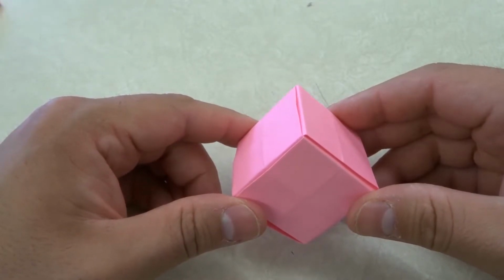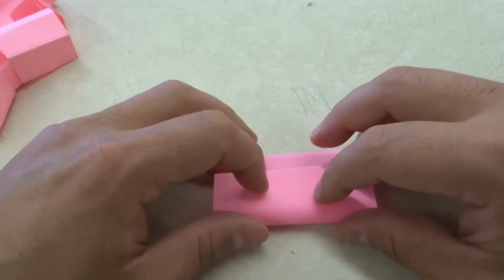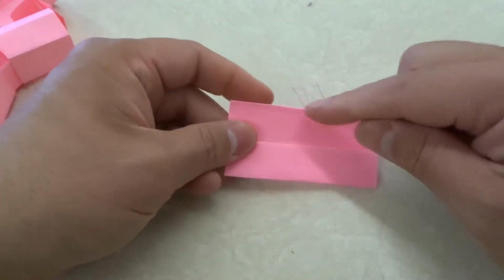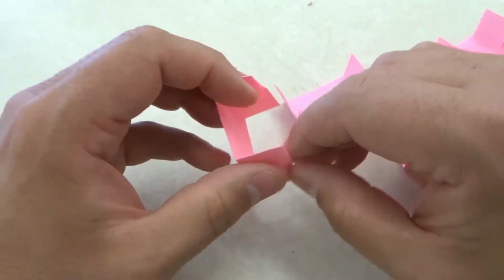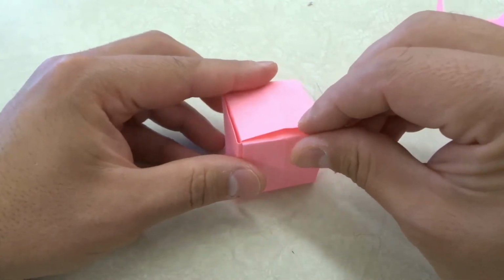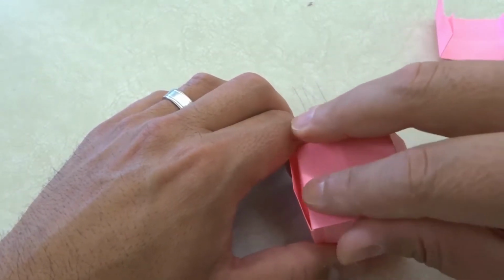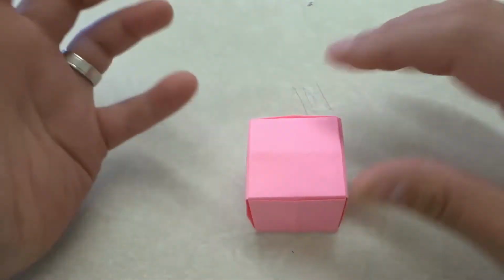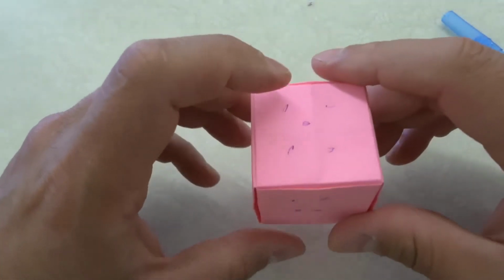How To Make Paper Dice-Full Tutorial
In this video, I show you how to make paper dice. It is actually a really simple process and basically involved making six identical pieces of bent paper, and then joining them together to make a cube, and then putting the appropriate dots on the cube to turn it into a paper dice. Once you have made the paper cube, you can actually roll it and use it for any games that require dice, or you can even make your own games with it. You can also repurpose the cube to be something other than dice.